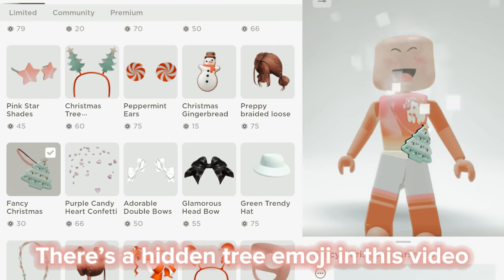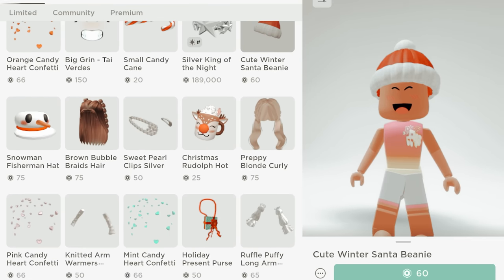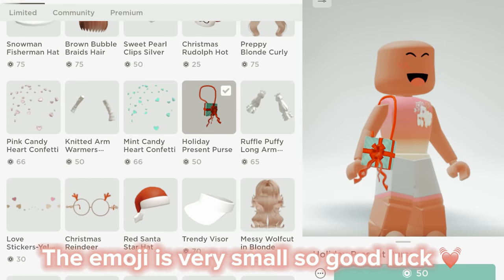MOM makes a CHRISTMAS outfit in ROBLOX 😳😱🎅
`·.. ⋆ ʚ— heyyy I’m Amber 😚✌️
✰ ⁀➷ ʚ  Roblox ~ NotAmberRoblox 🛍⚡️
✰ ⁀➷ ʚ  TikTok ~ its.notamberr 🍪✰
✰ ⁀➷ ʚ  Insta ~ notamberroblox 💓🐣
┊🐬 Join my Roblox group NotAmberSquad 🌴🦩